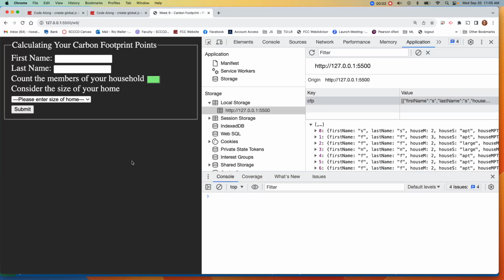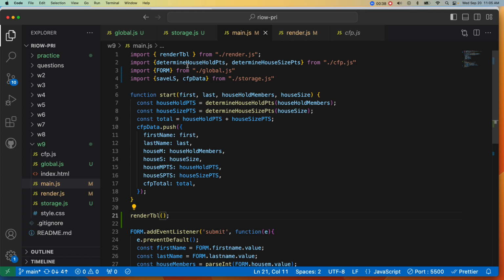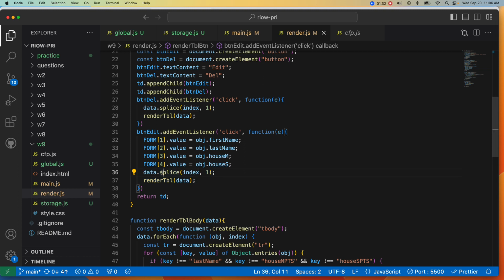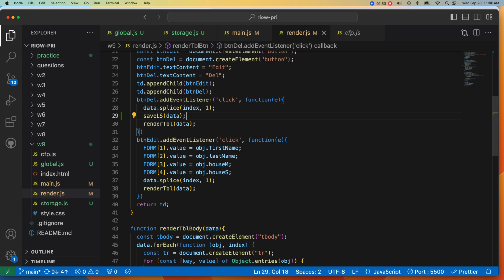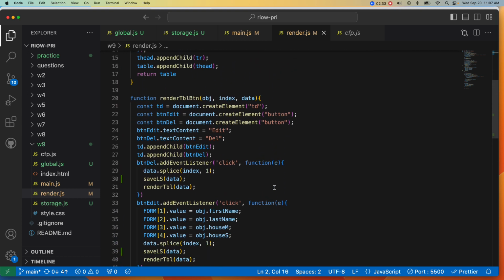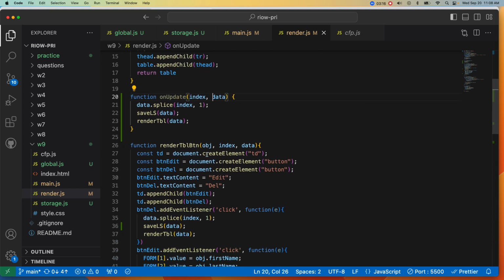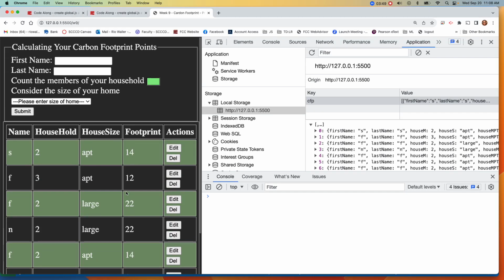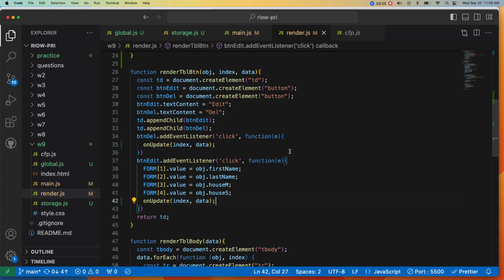CIT93FA23 Week 9 Update and Delete using localStorage